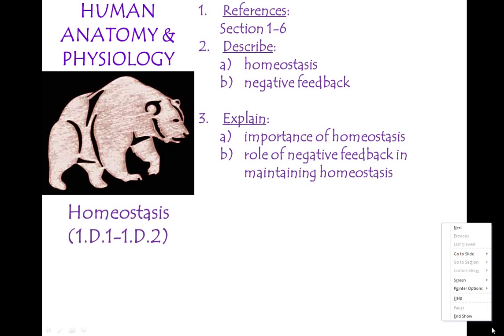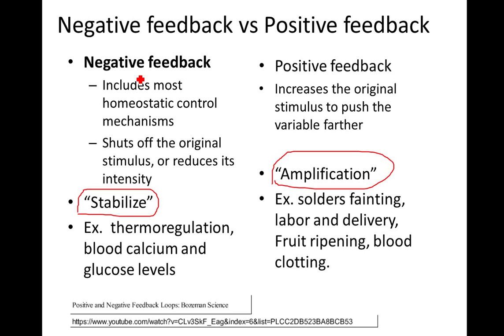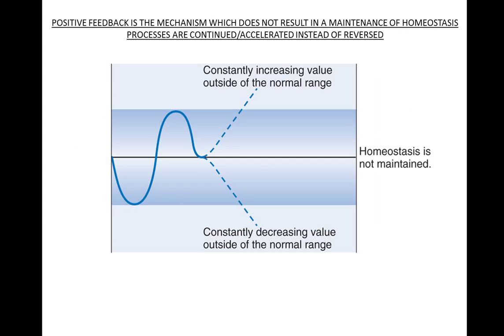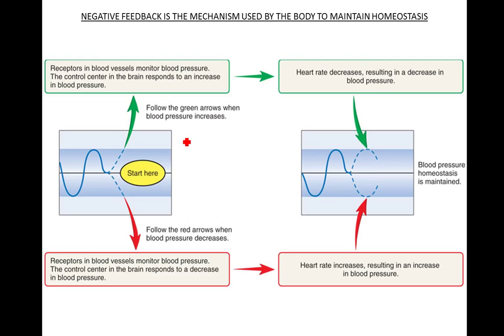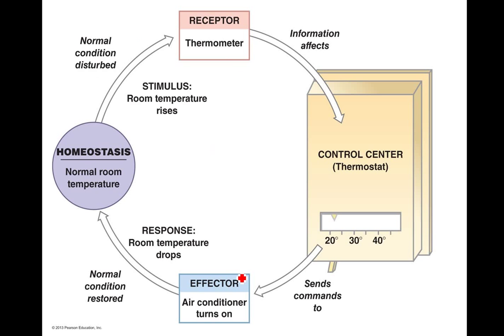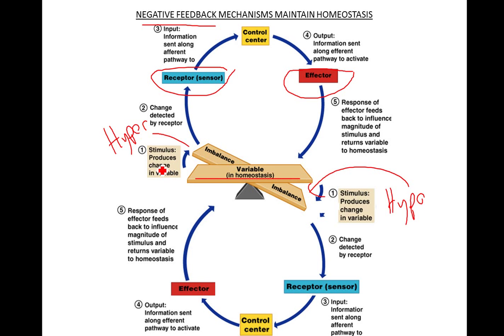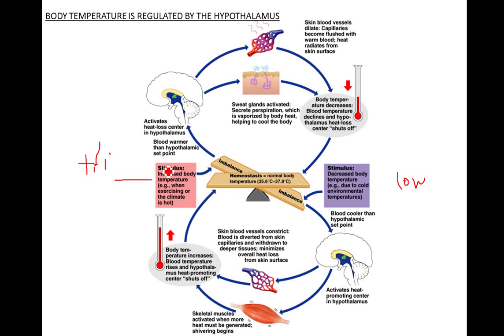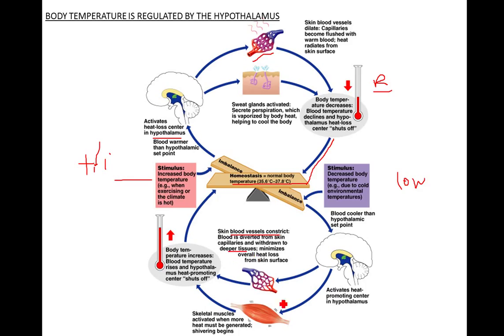Homeostasis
Podcast to go with class notes Homeostasis and Feedback loops.